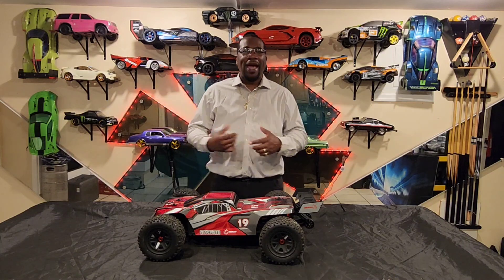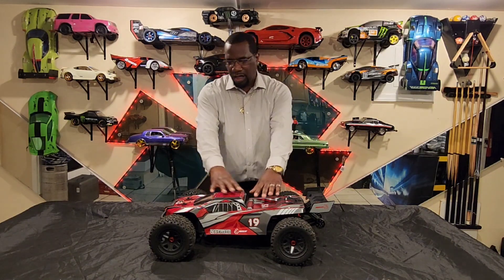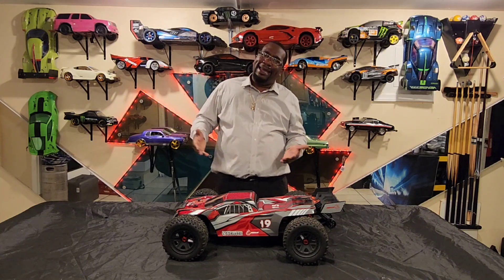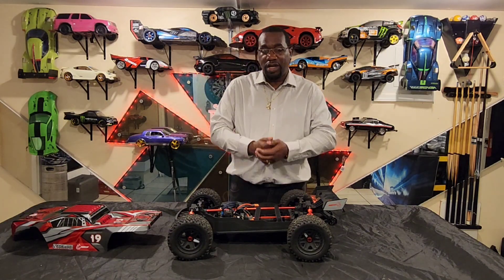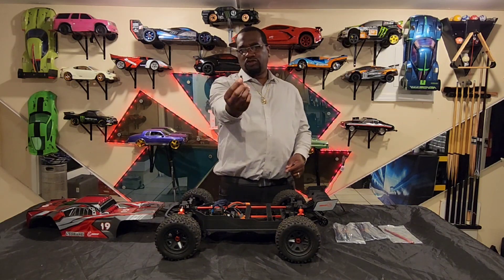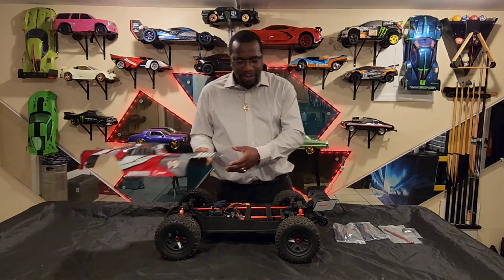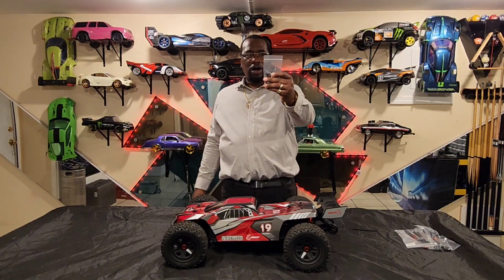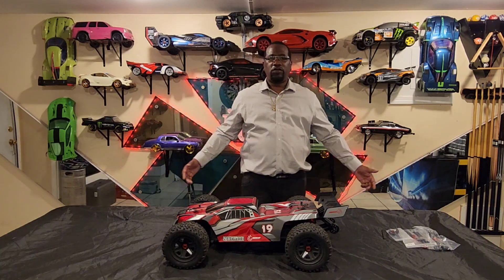Redcat Machete 4S Review. How good is it